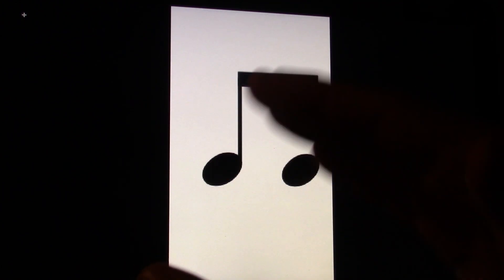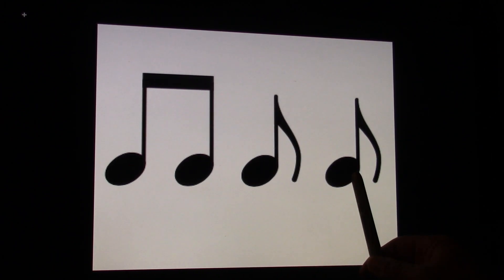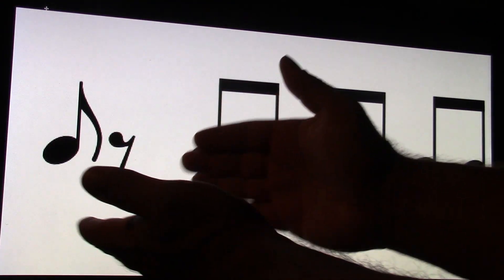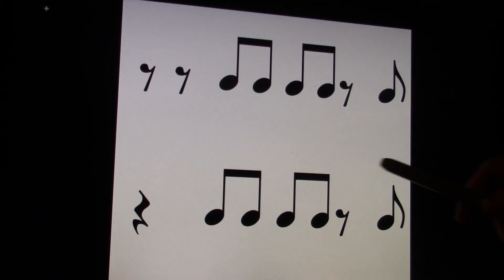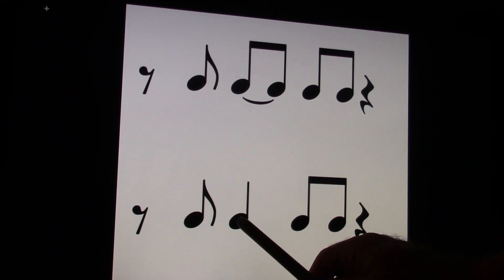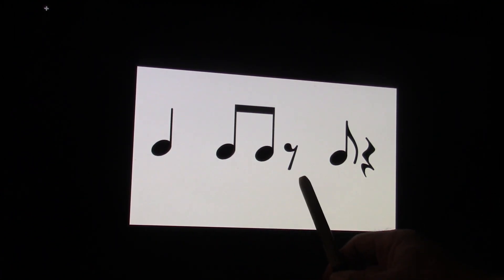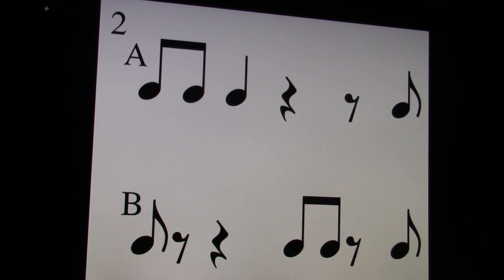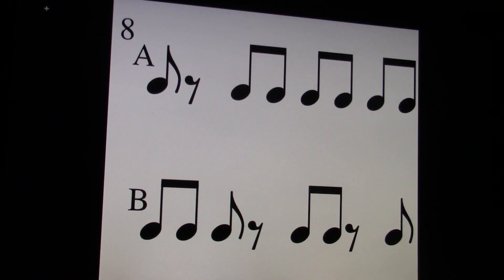Subdividing Eighth Notes, Eighth rests, and ties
This video breaks down the subdivisions in counting rhythms with an eighth note subdivision, including eighth rests and ties.